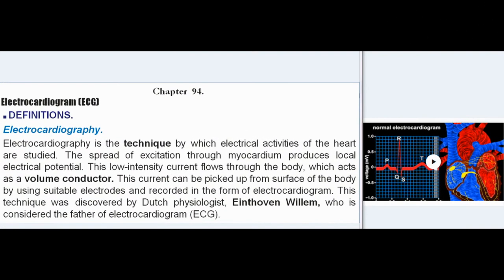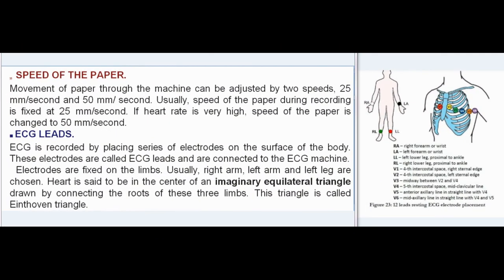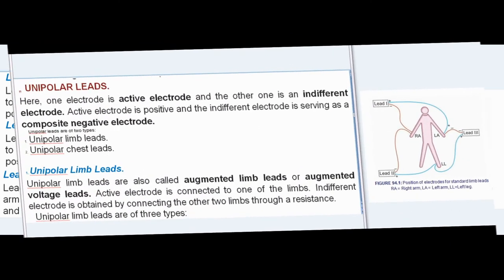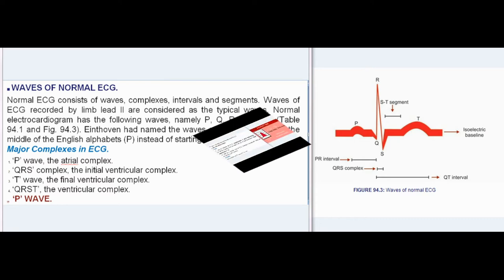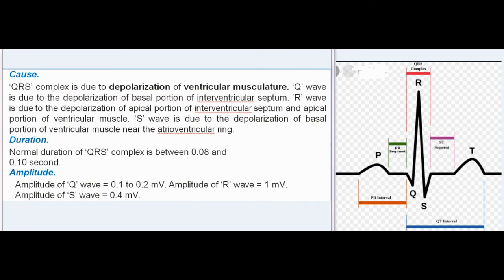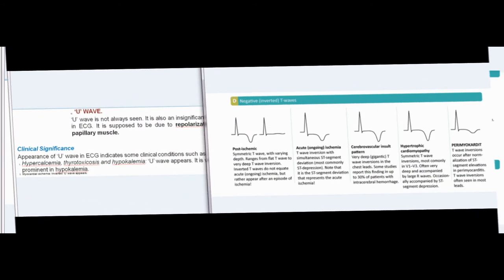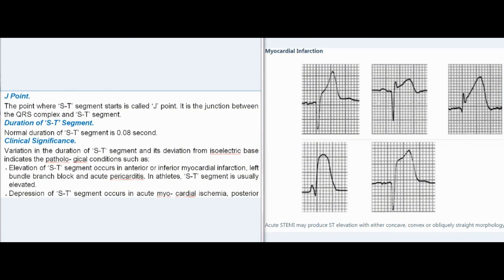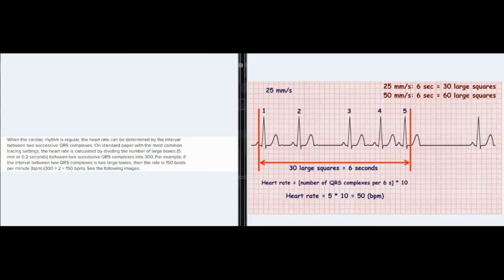Essentials Of Medical Physiology : CARDIOVASCULAR SYSTEM.Electrocardiogram ECG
Chapter  94.
Electrocardiogram (ECG).
 DEFINITIONS.
Electrocardiography.
Electrocardiography is the technique by which electrical activities of the heart are studied. The spread of excitation through myocardium produces local electrical potential. This low-intensity current flows through the body, which acts as a volume conductor. This current can be picked up from surface of the body by using suitable electrodes and recorded in the form of electrocardiogram. This technique was discovered by Dutch physiologist, Einthoven Willem, who is considered the father of electrocardiogram (ECG).

Electrocardiograph.
Electrocardiograph is the instrument (machine) by which electrical activities of the heart are recorded.
Electrocardiogram.
Electrocardiogram (ECG or EKG from electrokardio- gram in Dutch) is the record or graphical registration of electrical activities of the heart, which occur prior to the onset of mechanical activities. It is the summed electrical activity of all cardiac muscle fibers recorded from surface of the body.
 USES OF ECG.
Electrocardiogram is useful in determining and diagnosing the following:
1. Heart rate.
2. Heart rhythm.
3. Abnormal electrical conduction.
4. Poor blood flow to heart muscle (ischemia).
5. Heart attack.
6. Coronary artery disease.
7. Hypertrophy of heart chambers.

 ELECTROCARDIOGRAPHIC GRID.
The paper that is used for recording ECG is called ECG paper. ECG machine amplifies the electrical signals produced from the heart and records these signals on a moving ECG paper.
Electrocardiographic grid refers to the markings (lines) on ECG paper. ECG paper has horizontal and vertical lines at regular intervals of 1 mm. Every 5th line (5 mm) is thickened.

„ DURATION.
Time duration of different ECG waves is plotted horizontally on X-axis.
On X-axis.
1 mm = 0.04 second.
5 mm = 0.20 second.
„ AMPLITUDE.
Amplitude of ECG waves is plotted vertically on Y-axis.
On Y-axis.
1 mm = 0.1 mV.
5 mm = 0.5 mV.

„ SPEED OF THE PAPER.
Movement of paper through the machine can be adjusted by two speeds, 25 mm/second and 50 mm/ second. Usually, speed of the paper during recording is fixed at 25 mm/second. If heart rate is very high, speed of the paper is changed to 50 mm/second.
 ECG LEADS.
ECG is recorded by placing series of electrodes on the surface of the body. These electrodes are called ECG leads and are connected to the ECG machine.
Electrodes are fixed on the limbs. Usually, right arm, left arm and left leg are chosen. Heart is said to be in the center of an imaginary equilateral triangle drawn by connecting the roots of these three limbs. This triangle is called Einthoven triangle.
Einthoven Triangle and Einthoven Law.
Einthoven triangle is defined as an equilateral triangle
that is used as a model of standard limb leads used to
record electrocardiogram. Heart is presumed to lie in the center of Einthoven triangle.
Electrical potential generated from the heart appears simultaneously on the roots of the three limbs, namely the left arm, right arm and the left leg.
Refer next Chapter for Einthoven law.
ECG is recorded in 12 leads, which are generally
classified into two categories.
I. Bipolar leads.
II. Unipolar leads.
„ BIPOLAR LIMB LEADS.
Bipolar limb leads are otherwise known as standard limb leads. Two limbs are connected to obtain these leads and both the electrodes are active recording electrodes, i.e. one electrode is positive and the other one is negative (Fig. 94.1).
Standard limb leads are of three types:
a. Limb lead I.
b. Limb lead II.
c. Limb lead III.
Lead I.
Lead I is obtained by connecting right arm and left arm. Right arm is connected to the negative terminal of the instrument and the left arm is connected to the positive terminal.
Lead II.
Lead II is obtained by connecting right arm and left leg. Right arm is connected to the negative terminal of the instrument and the left leg is connected to the positive terminal.
Lead III.
Lead III is obtained by connecting left arm and left leg. Left arm is connected to the negative terminal of the instrument and the left leg is connected to the positive terminal.
„ UNIPOLAR LEADS.
Here, one electrode is active electrode and the other one is an indifferent electrode. Active electrode is positive and the indifferent electrode is serving as a composite negative electrode.
Unipolar leads are of two types:
1. Unipolar limb leads.
2. Unipolar chest leads.

1. Unipolar Limb Leads.
Unipolar limb leads are also called augmented limb leads or augmented voltage leads. Active electrode is connected to one of the limbs. Indifferent electrode is obtained by connecting the other two limbs through a resistance.
Unipolar limb leads are of three types:
i. aVR lead.